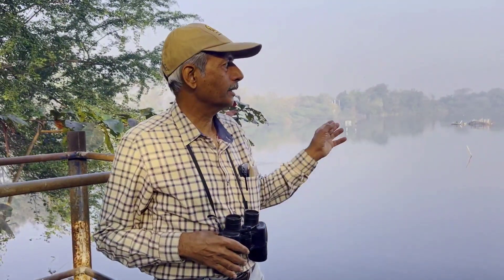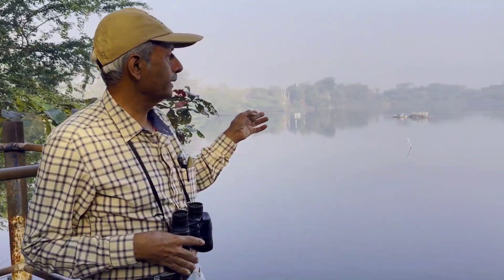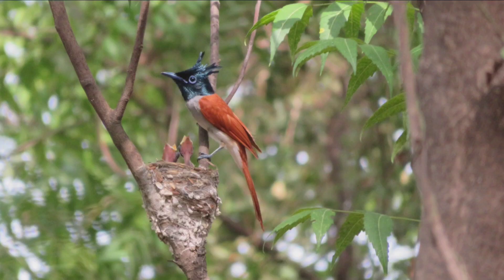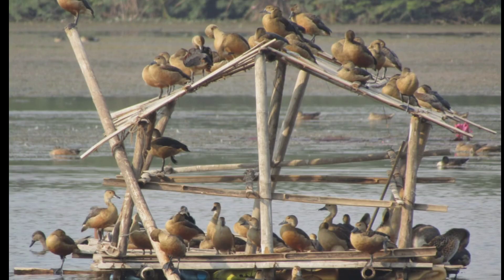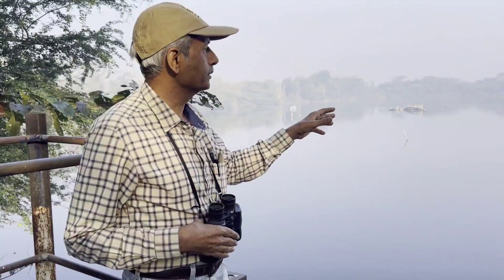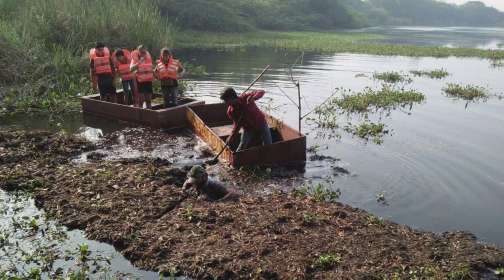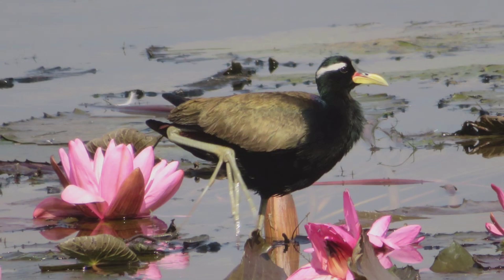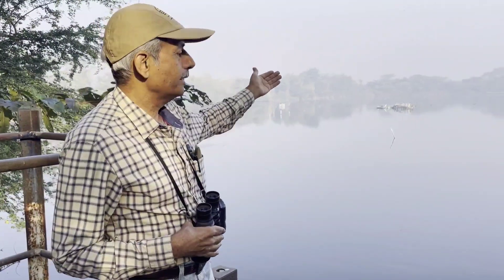Nirmala Wetland Conservation Project (Gavier Lake) - Nature Club Surat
Gavier Lake is a wildlife refuge located 7 km from the buzzing city of Surat in Gavier village. Because of its close proximity to the city many housing societies started developing in the surrounding area. Lake is now almost covered from human settlements, but still, it is home to urban wildlife. In 2003 several volunteers of Nature Club Surat noticed plenty of birdlife in Gavier Lake. During that time Gavier was a shallow lake covered with scrubs all around. Locals used to visit the lake for fishing and hunting birds. NCS volunteers decided to protect this lake under a wetland conservation project and develop it as a green cover for wild animals and birds. The lake was listed outside city limits and was under the water and sewage board of the Government of Gujarat. Nature club adopted Gavier from concerned departments. Nature club planted more than 1500 native tree saplings which were beneficial to wildlife directly and indirectly. Right now, all these trees have grown more than 15 ft.

Earlier 50% of the lake surface used to be covered with exotic water hyacinth, but now it has been completely removed by Nature Club since the last five years. The surface of the lake is maintained in such a way that at least 60% of the water body is free of floating vegetation, this is to ensure that birds like ducks can easily land and take off from the open water surface.
Nature Club has made special flat-bottomed boats for carrying out the work of removing floating vegetation from the surface of the water. As far as the possible minimum intervention is done. Some floating islands and perch are created for birds to rest. Some birds like Black Winged Stilts have started nesting on the islands. During winter around 3000 migratory birds are visiting regularly to this lake. Animals like smooth-coated otter, golden jackal, jungle cat, small indian civet, etc are also reported at Gavier Lake. Every year more than 3000 school and college students visit the lake for nature education and bird watching. Other than that, over 1500 local visitors visit the lake just to enjoy its beauty.